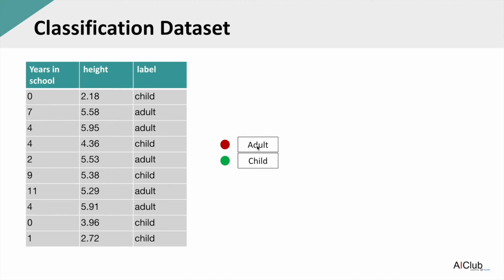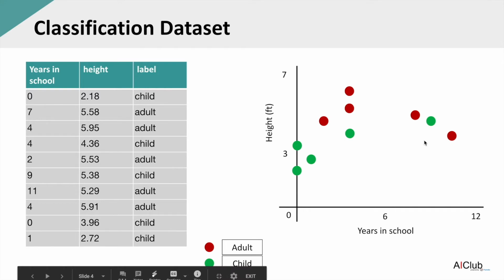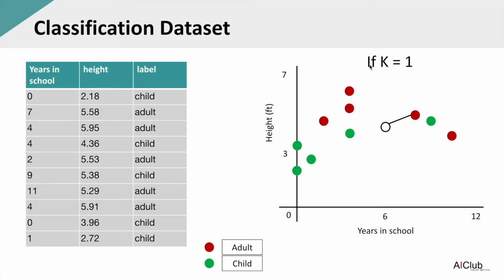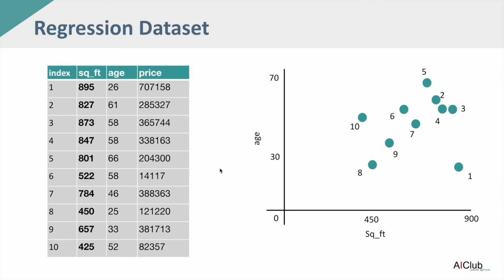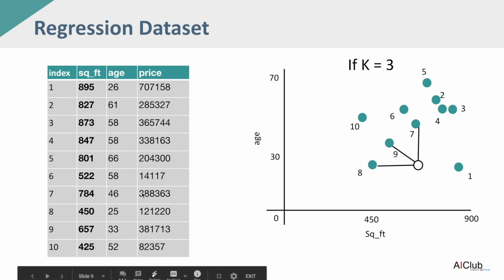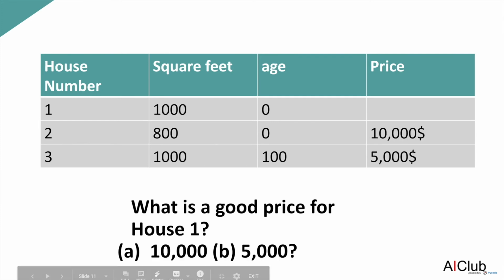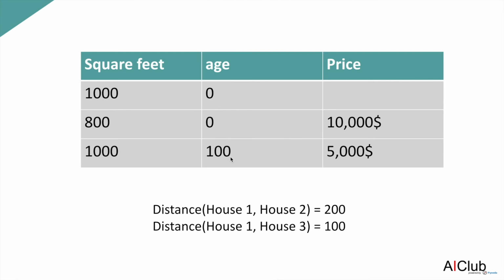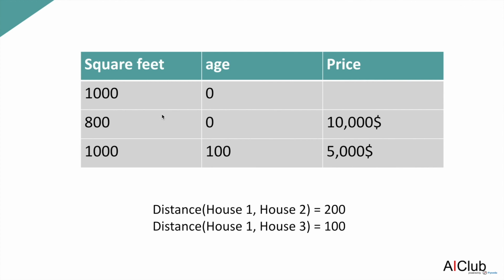Introduction to KNN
The start of your AI journey begins here! Head on over to our website to find our more

Student Courses for Elementary, Middle School and High School can be found

If your are an Educator looking to bring AI to your classroom, check out our Educator courses

Want to include our curriculums on your Education platform? We have partnered up with institutions such as EPIC GENERATION, DPIE and 6Crickets.